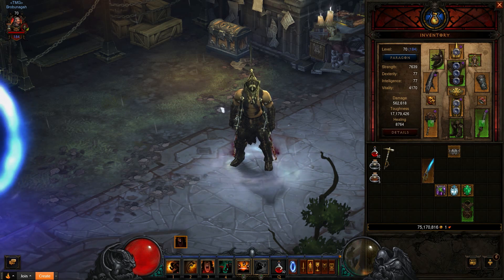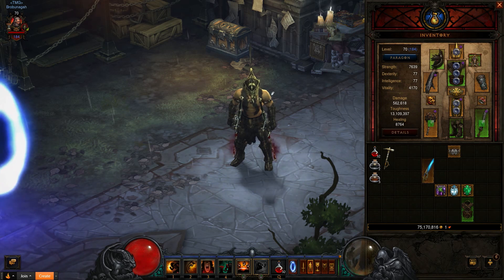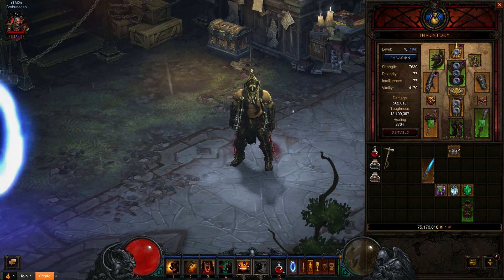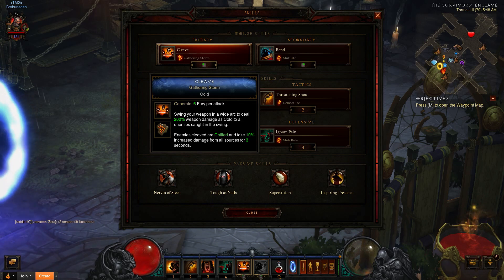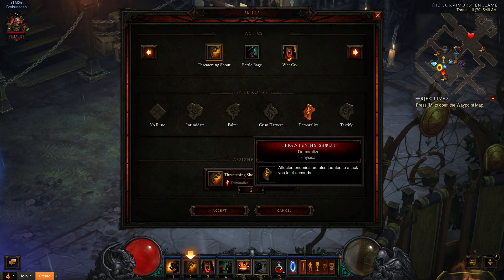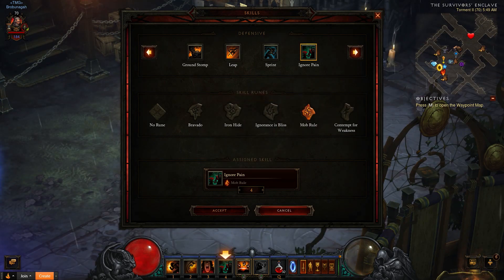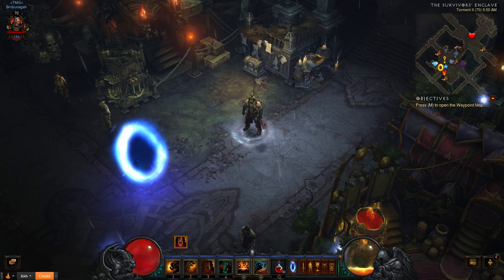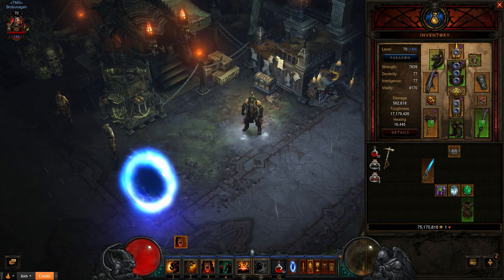Diablo 3: Ice Support Barb Seasonal Build Guide "The Viking"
*More Diablo 3 Guides by Us

The Viking build is a super intensive tank build with focus on taunting, CC Chaining while causing your team to do more damage. What it lacks in DPS, it shines in immense overbearing CC. I made this in hopes of one day executing it myself for my clan.

-Vince

Gear:

Azurewrath
OR
Rimeheart

NOTE: I was backwards on SW. It rolls 10% damage from elites, up to 30% from Melee and Ranged.

Raekor 5 set minus gloves

Notes

- To really become the super tanky role, Get rid of all weapon damage, and/or Ele Skill%. You have no use for them. Stack Life%,Vit, DMG reduction, All Resist and Cooldown Reduction. Then you can look forward to a possible CoTA permanence or Wrath of the Beserker, Both these can increase your survivability. Especially if you have both Wrath and Ignore pain on plus any damage reduction.

- Azurewrath's freeze is approximately 0.5 Seconds

-Frostburn synergizing with Rend, and Cleave is a great way to interrupt and of course CC
-In total, you will have 5 CC's possible to freeze or interrupt your enemies (Taunt,Charge,Cleave,Rend,Azurewrath)

-If looking for max dps inclusion, you will be giving your friends 40% more damage with Effacious.

-If you want to use Rimeheart instead of Azurewrath, you will have a 10% chance to hit the enemy with 1800%-2400% as of most forums posts I see. I have never seen this weapon for a long time.

-With the Rogars,Stormshield, Ignore pain, defensive passives and some instinct, living should be quite easy.

-This build has not been tested, it's completely theoretical. The purpose is for party play in Greater Rifts in 3-4 Man groups.

Next build will be Crusader Phalanx or Ice Barb DPS.

Have unnoticed talent? Try joining Maker Studios today!